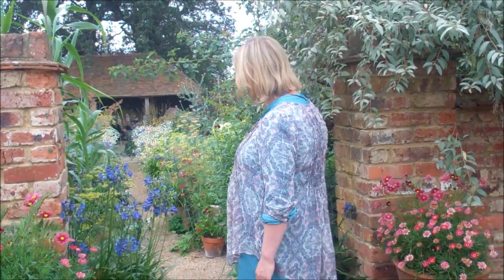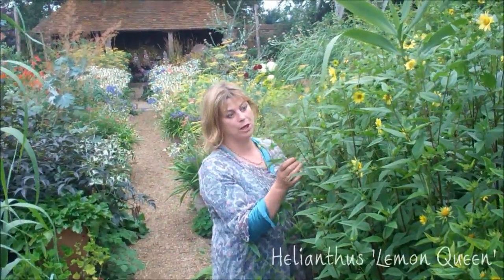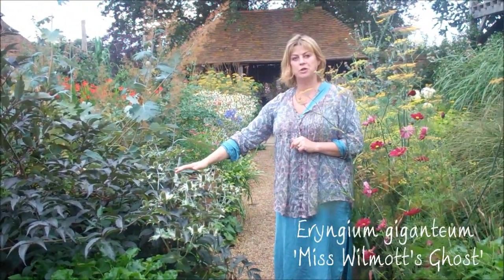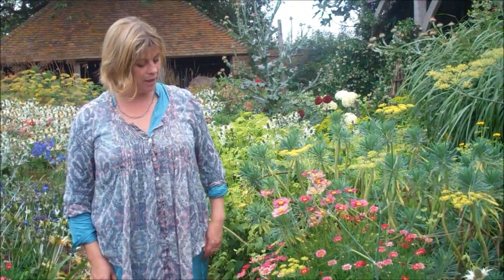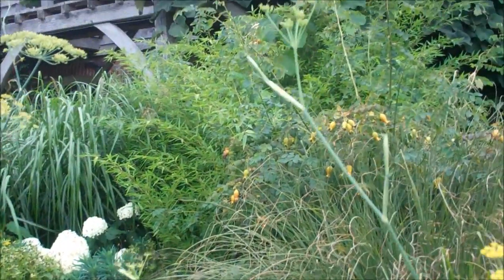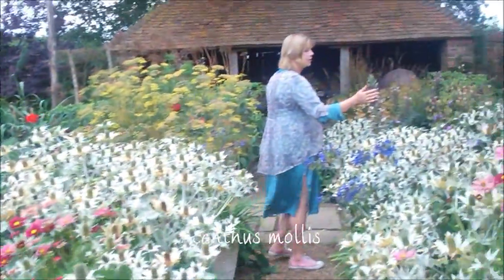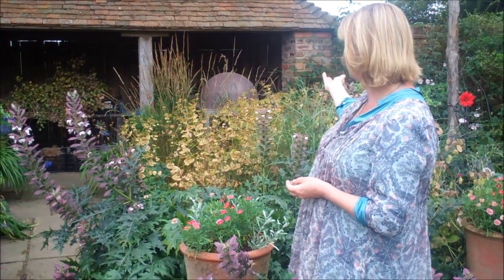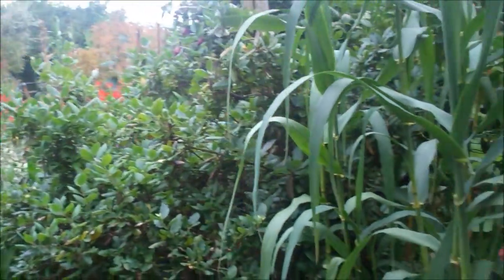The Oast Garden in August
Sarah takes us on a tour around the oast garden at Perch Hill in late August...

See the bold and brilliant garden in full colour and texture in late summer - Sarah talks through her favourite varieties and planting methods.